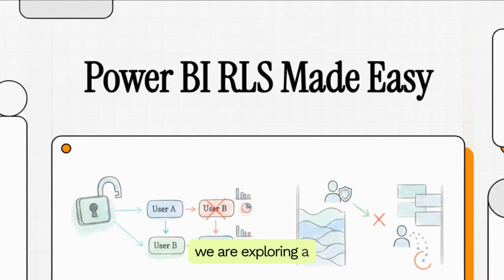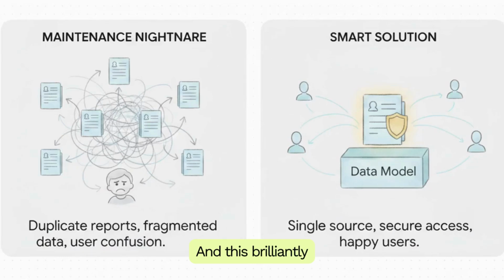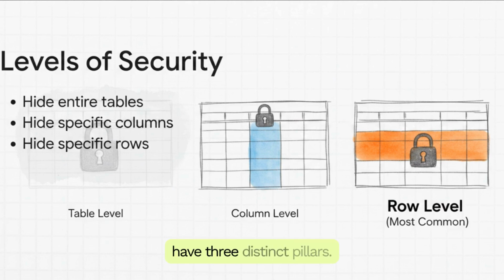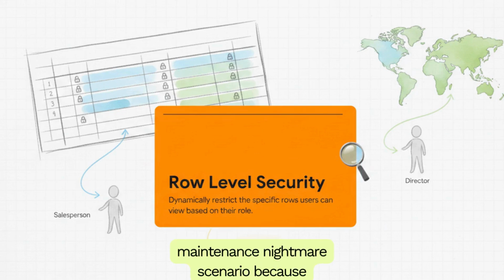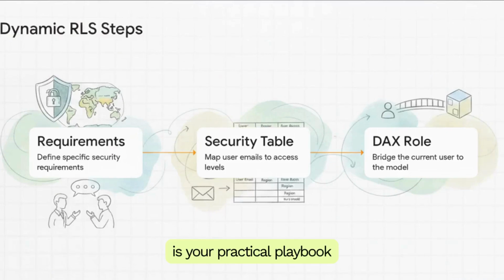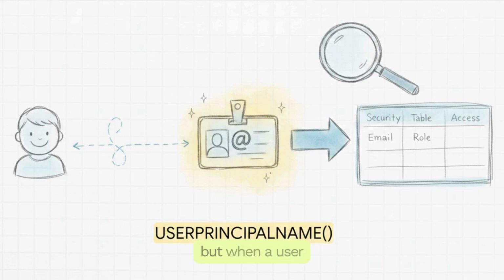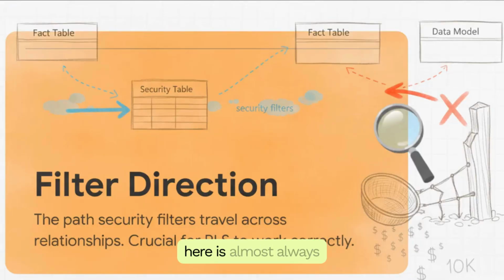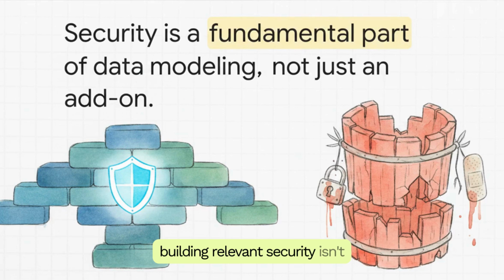Power BI Row-Level Security (RLS) Explained | Complete Beginner Tutorial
Want to secure your Power BI reports so users only see the data they're allowed to access?

In this video, you'll learn Power BI Row-Level Security (RLS) from scratch with simple explanations and practical examples.

📌 In this tutorial:
✔ Why RLS is important
✔ Static vs Dynamic RLS
✔ How RLS works in Power BI

📊 Power BI
📈 Excel
🗄 SQL
⚡ Power Query
📉 Data Analytics